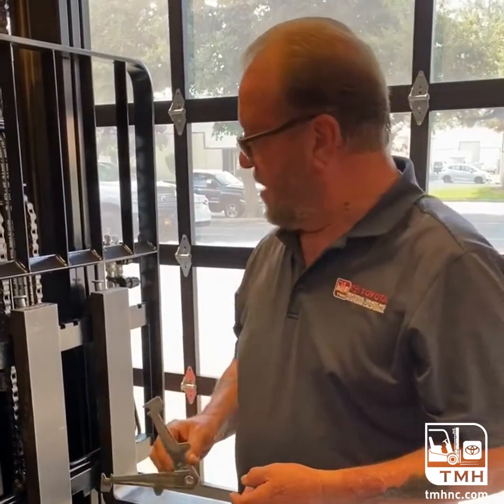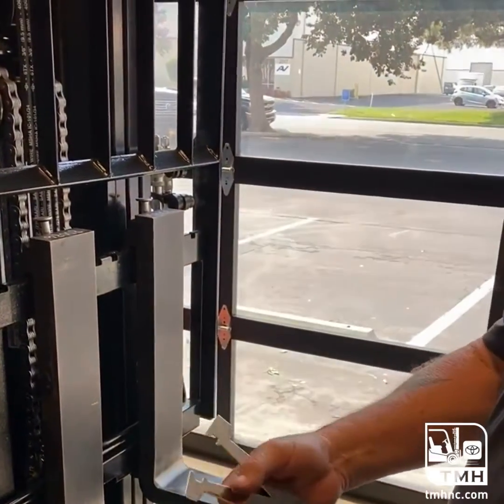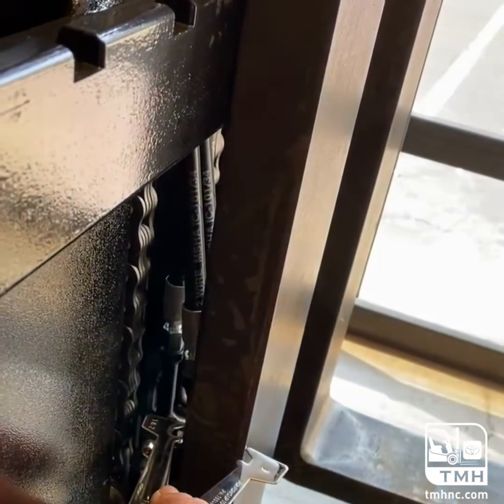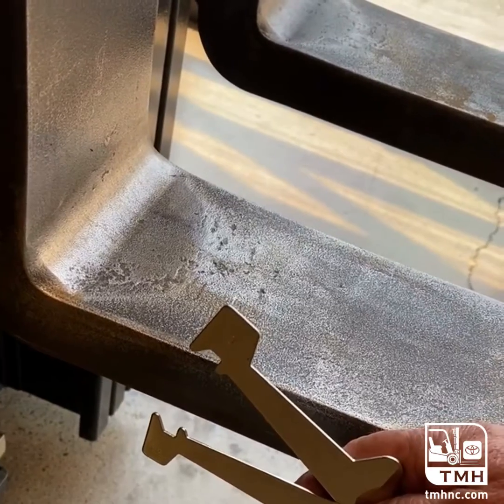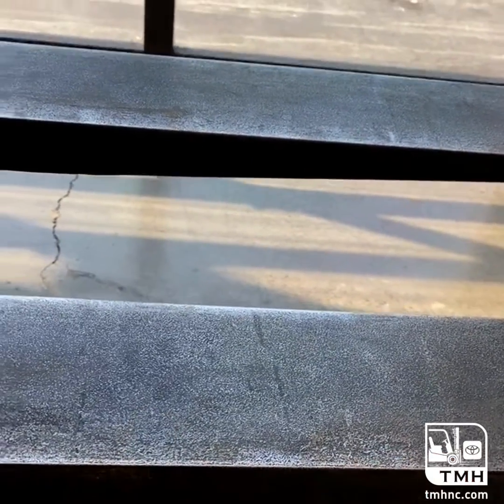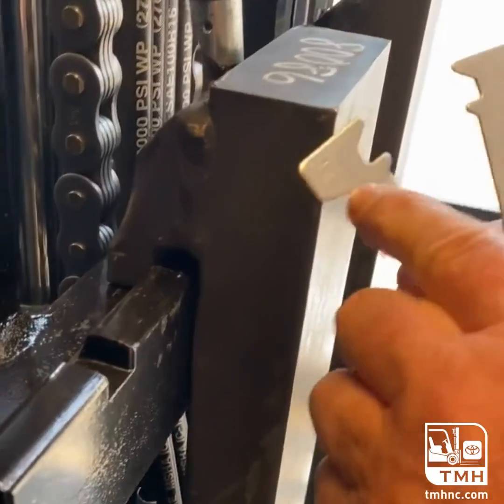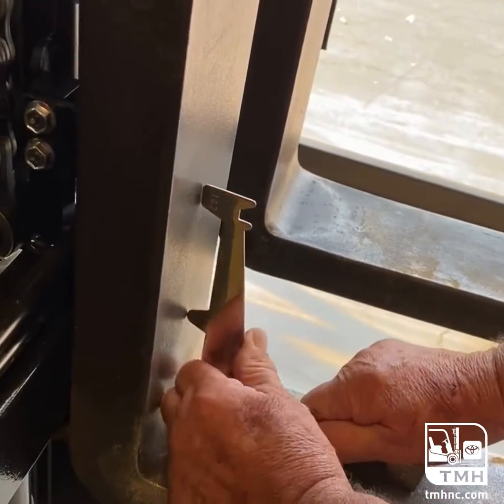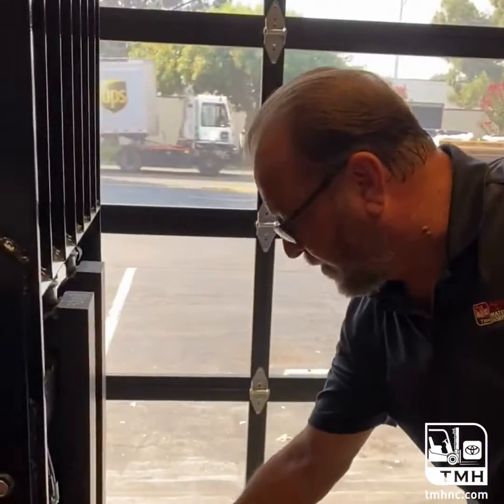How to Inspect Forks Using a Forklift Wear Caliper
Learn how to use a forklift fork inspection tool to know when forklift forks need to be replaced. If forklift forks have excessive wear or are no longer straight, this creates a safety issue and the forks need to be replaced. Forklift wear calipers are easy to use and a forklift fork inspection only takes a couple of minutes. Regular fork inspections help keep employees safe and your business compliant with OSHA forklift regulations.